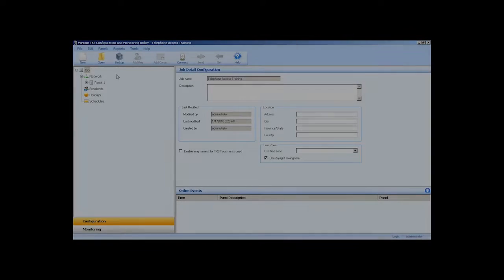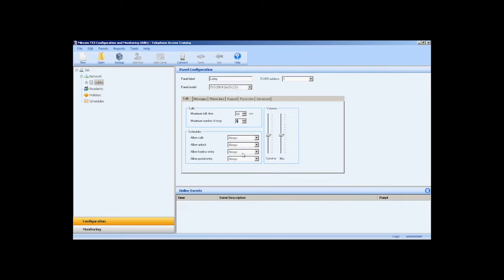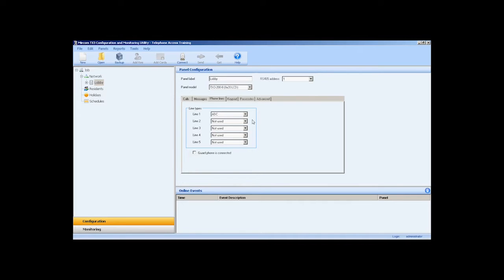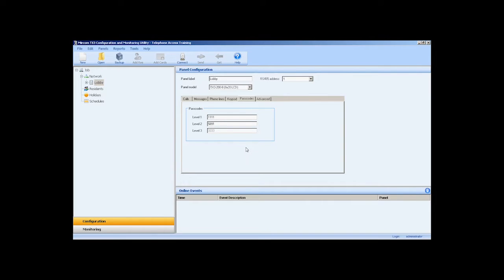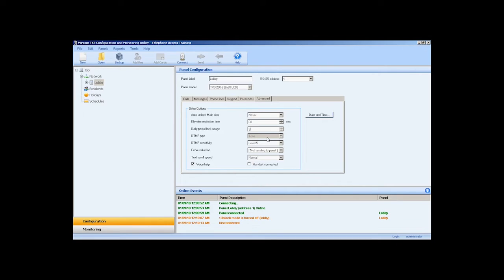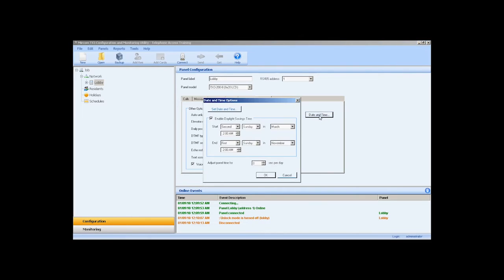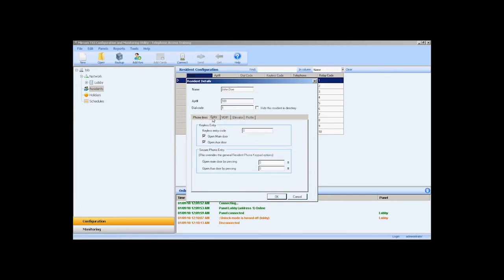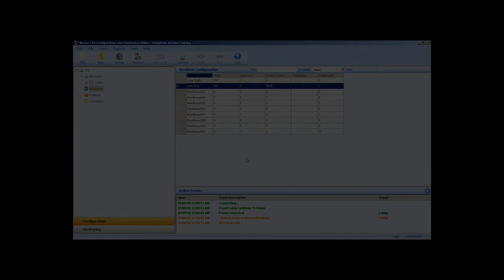TX3 Configuration - Telephone Entry Panel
In this video, we will cover how to configure a TX3 Telephone Entry Access Panel. We will cover, setting up call timers, schedules, messages, language line types, keypad configuration, postal lock configuration, advanced options, and resident configuration.